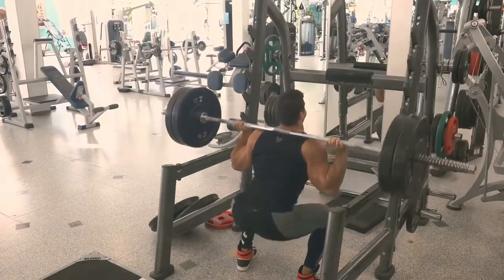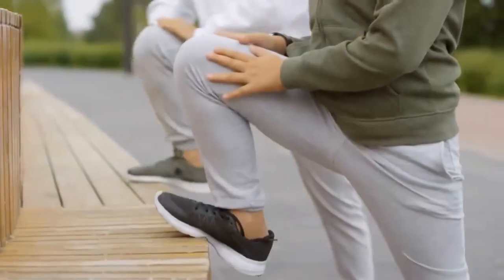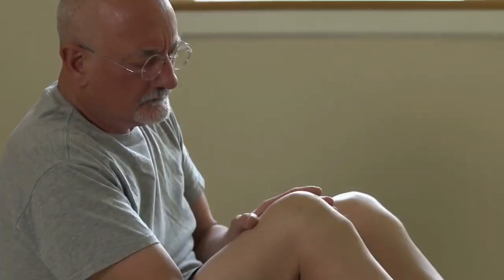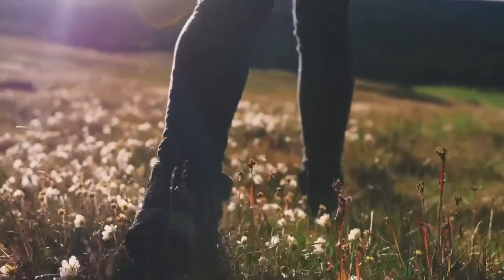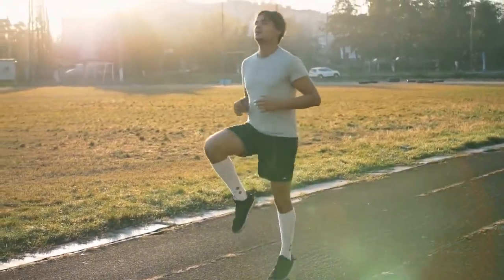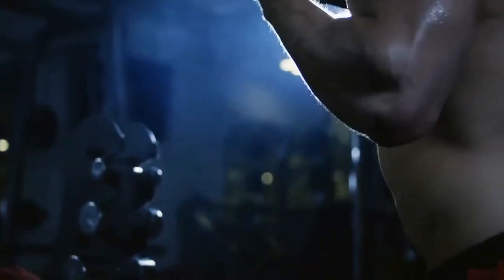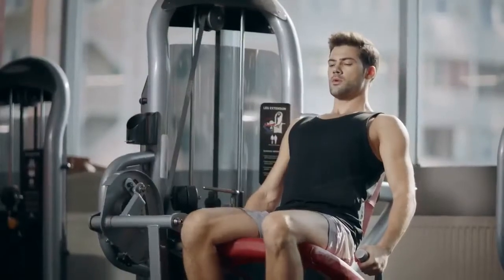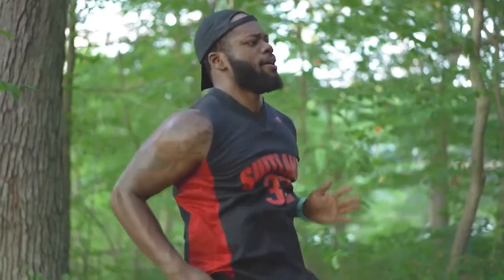What are the best exercises to strengthen the muscles around the knees ?